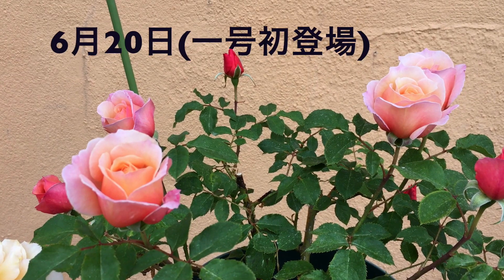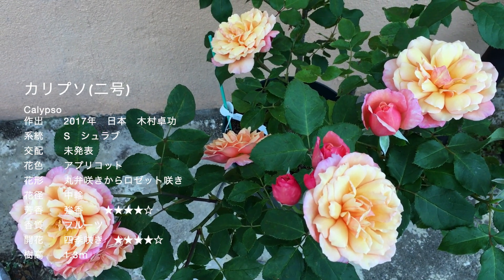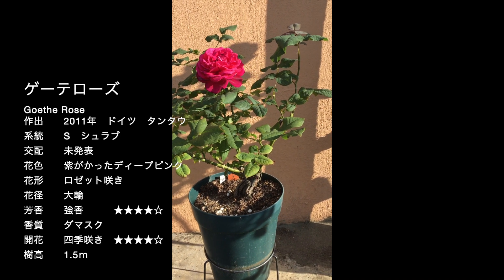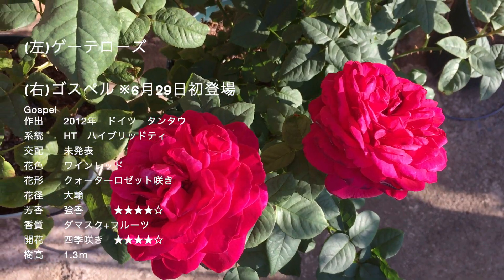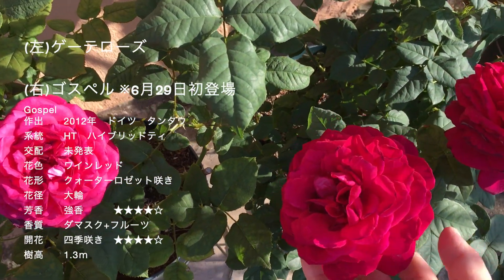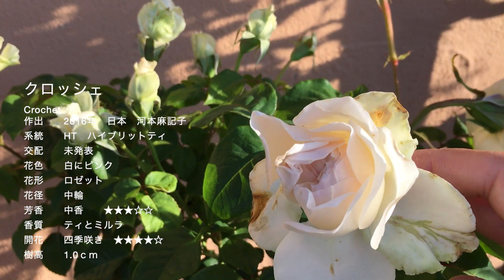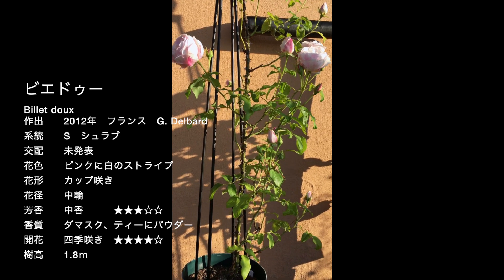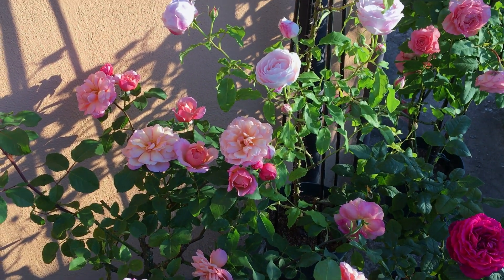2021/7/1🌹我が家の薔薇🌹カリプソ✨ゲーテローズ✨ゴスペル✨クロッシェ✨ビエドゥー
動画内の各品種データ：バラの家楽天市場店より引用
※日本の気候がどんどん変化しているため少しずつデータも更新されているそうなので、このチャンネルの引用データが古い場合もあると思います。
大変お手数ですが当該品種購入ご検討の際などは、詳しくは「バラの家本店」もしくは「楽天市場店」の商品ページをご確認くださいますようにお願い申し上げます。

🌹本日のメニュー🌹
カリプソ(二号)
ゲーテローズ
ゴスペル(再)
クロッシェ
ビエドゥー

ご意見ご感想などありましたら、お気軽にコメントくださいね。